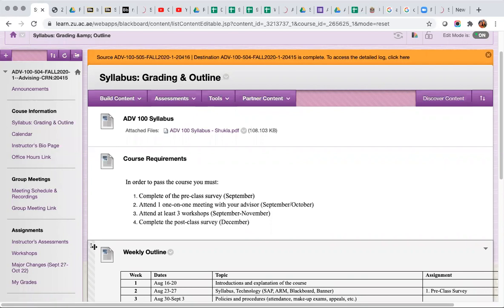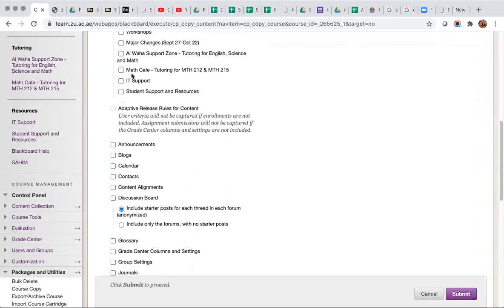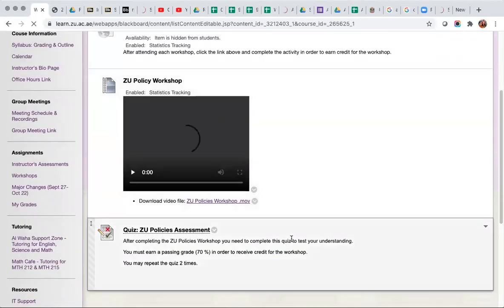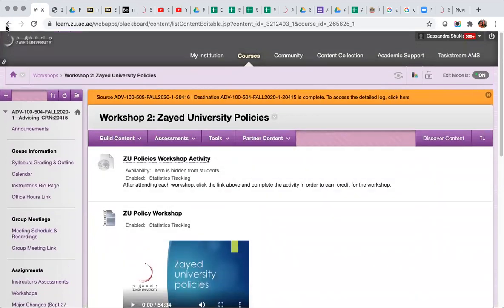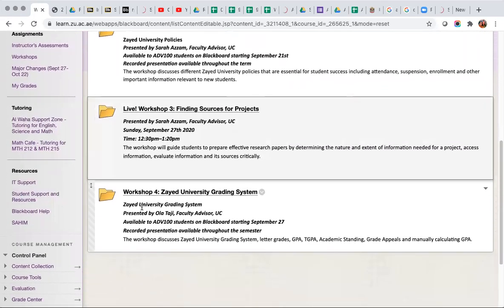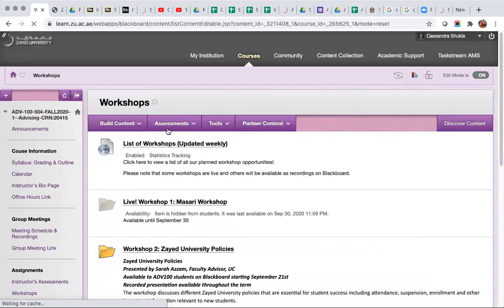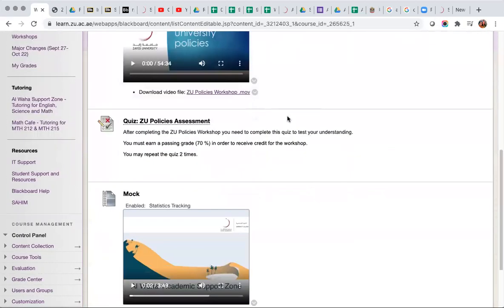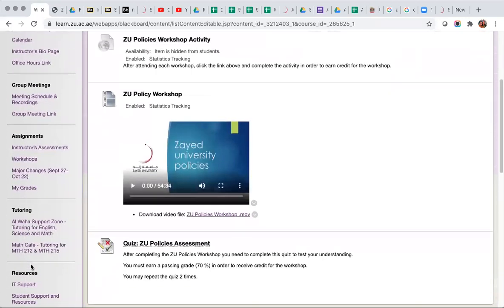Casey-Katie: ADV courses